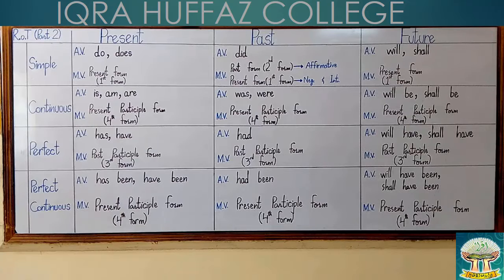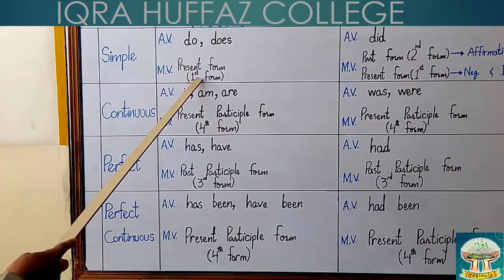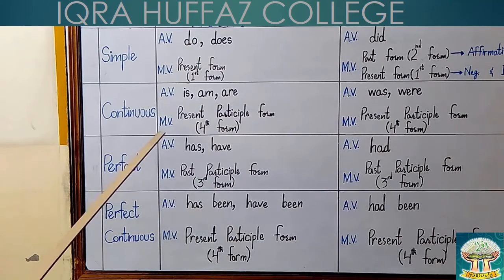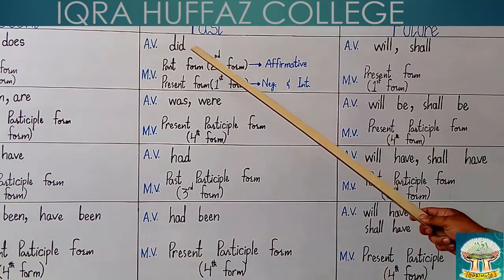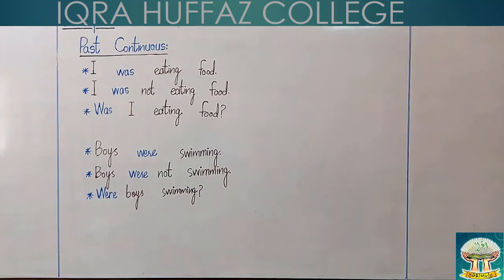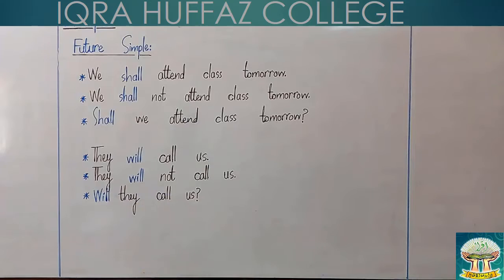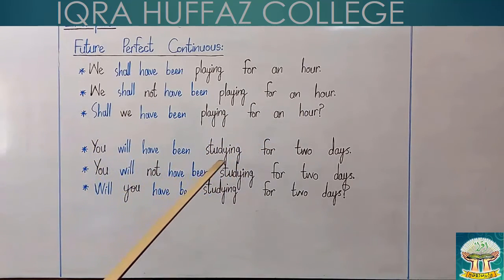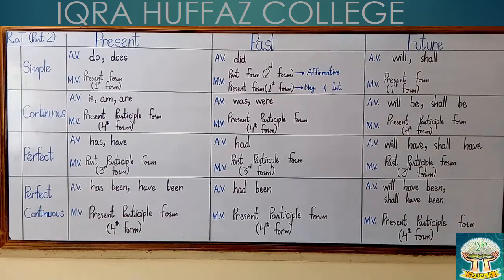XII ENGLISH REVISION OF TENSES PART 2 LECTURE 06